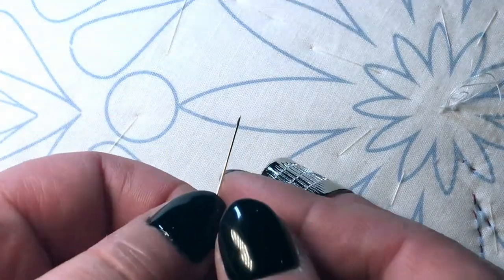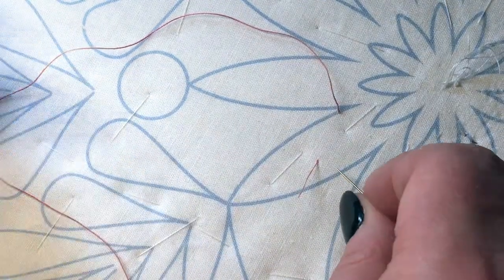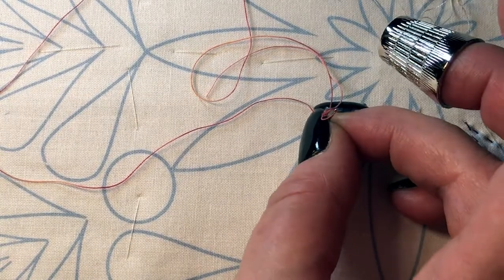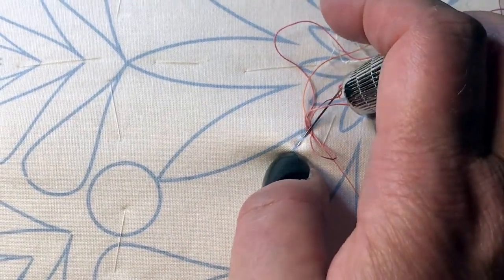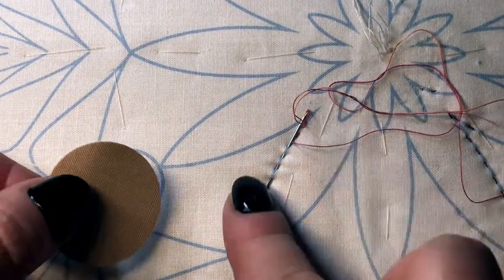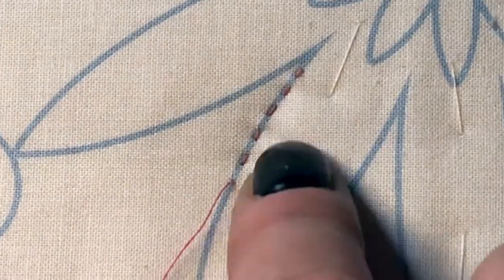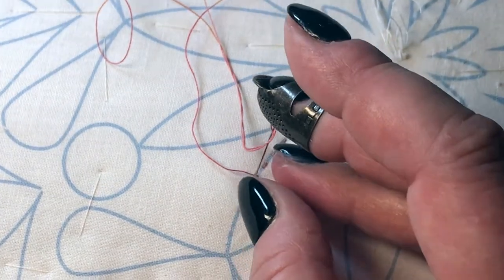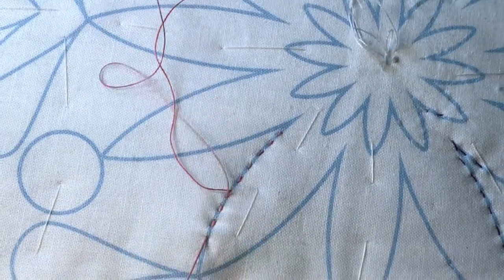Essential Tips for Smoother Hand Quilting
In this short video are essential tips for a smoother hand quilting experience including how to use beeswax, what are the right quilting needles, and how to keep a continuous hand quilting flow.